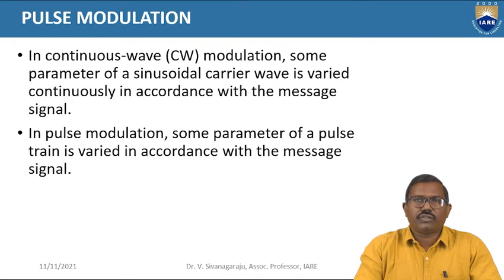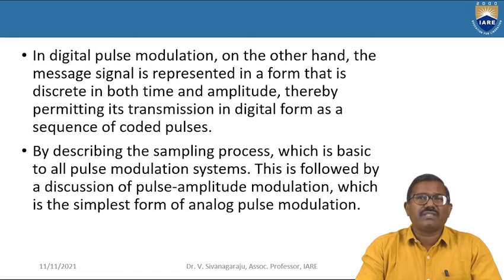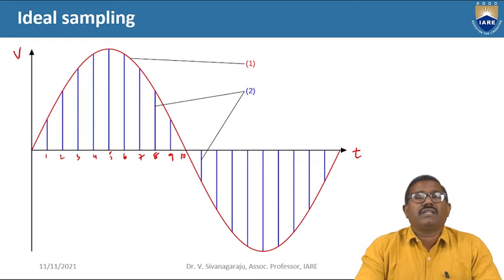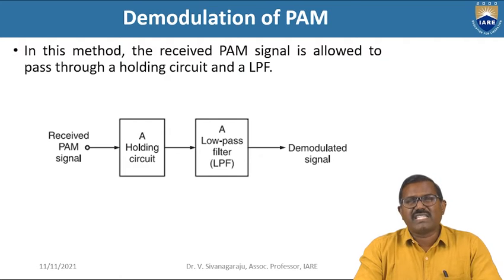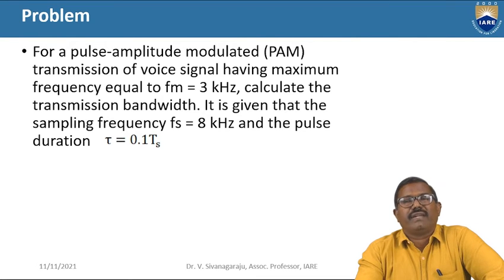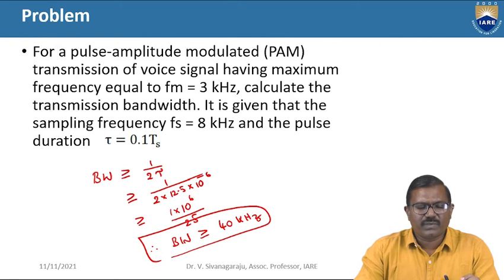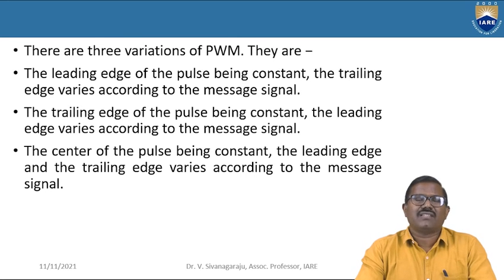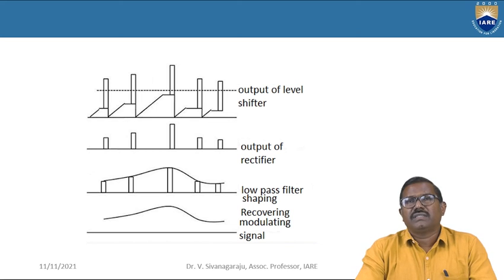Pulse Modulation, PAM,PWM Generation and Demodulation by Dr. V Siva Nagaraju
Pulse Modulation, PAM,PWM Generation and Demodulation by Dr. V Siva Nagaraju | IARE

Telangana, India.